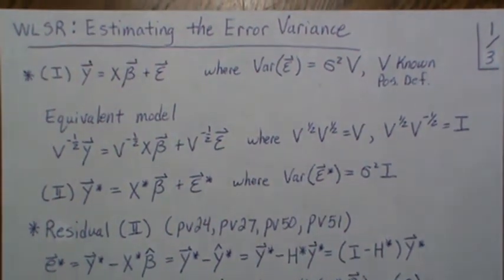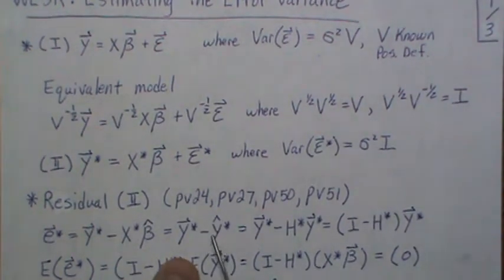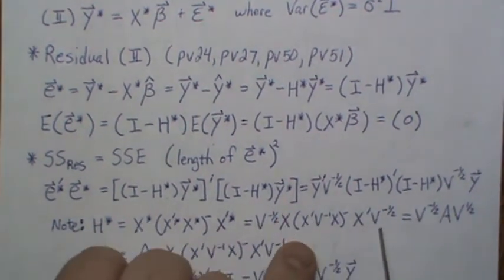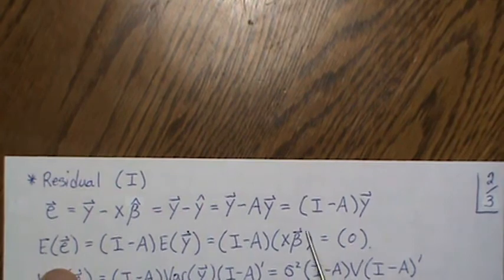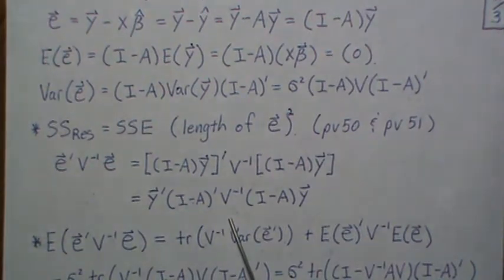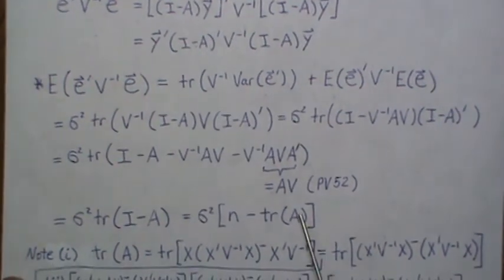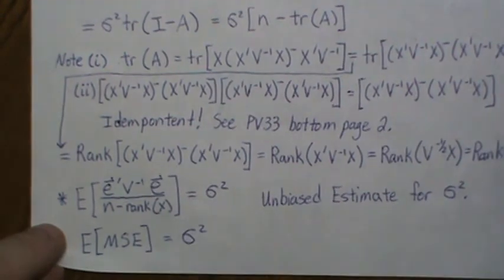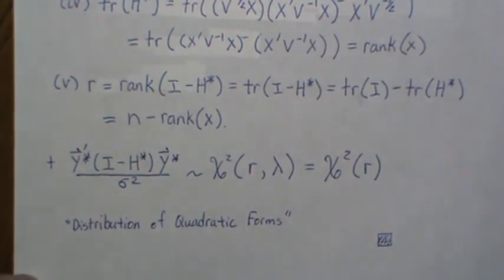Weighted Least Squares Regression: Estimating the Error Variance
We derive an unbiased estimate for the error variance and the distributional property of that estimate.